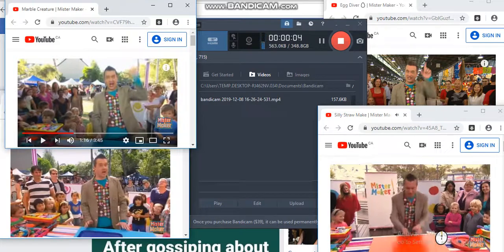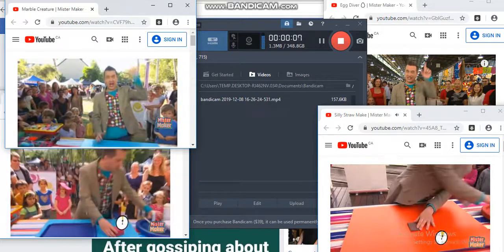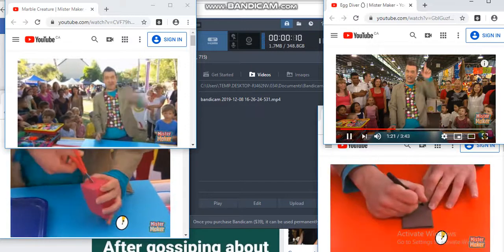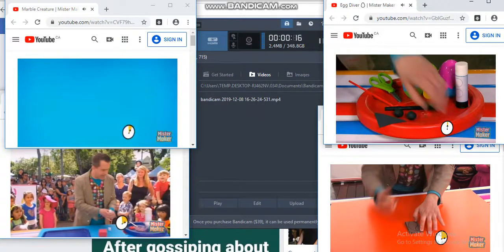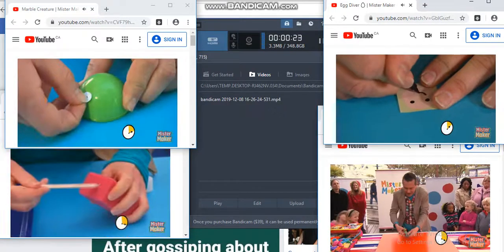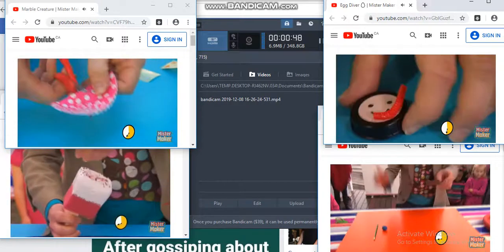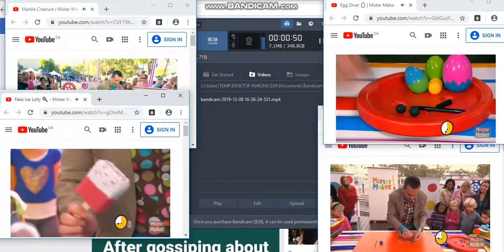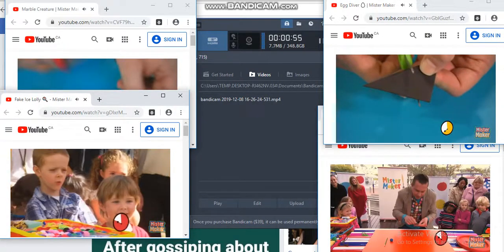MISTER MAKER FIRST 4 MINUTE MAKES